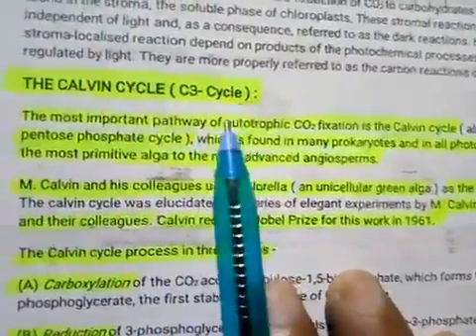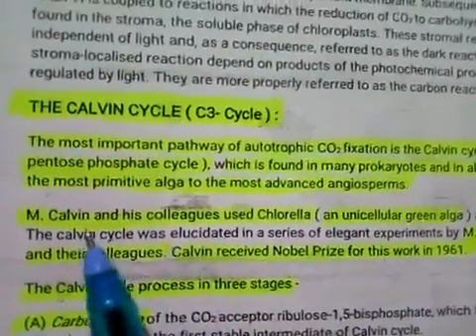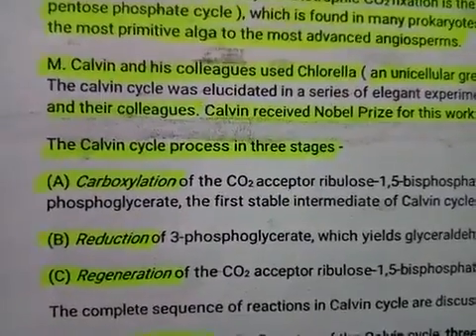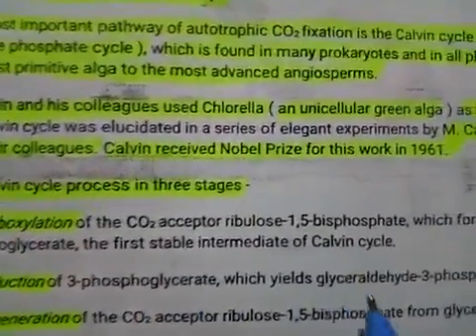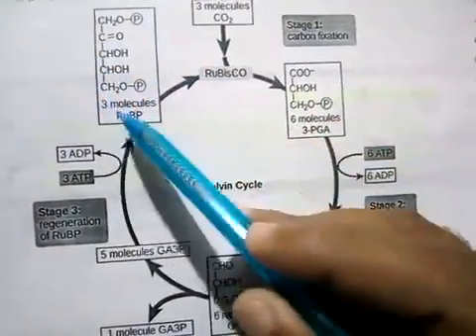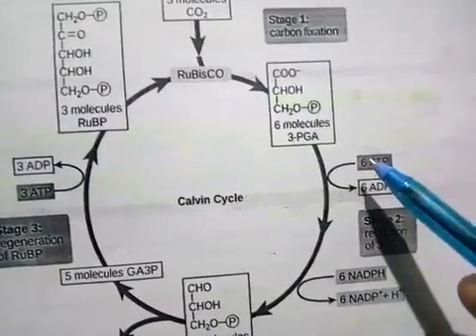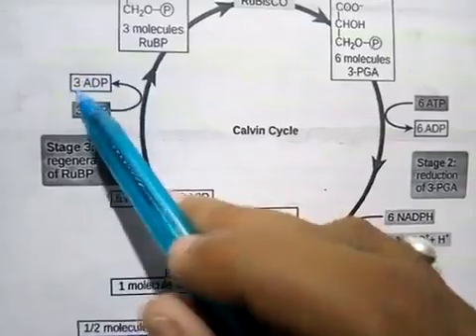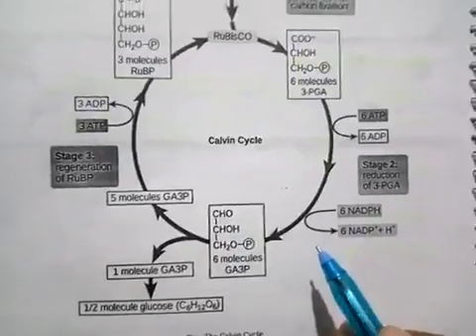Calvin Cycle . Helpful to NEET, CSIR and University students.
Calvin Cycle is also known as reductive pentose phosphate cycle or C3 cycle. This is the major pathway of carbon dioxide fixation in C3 plants.